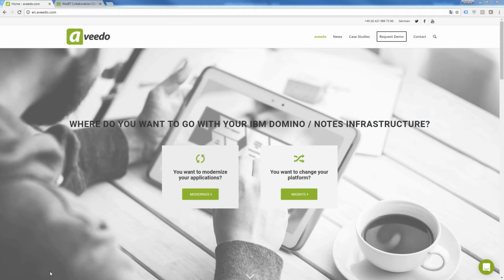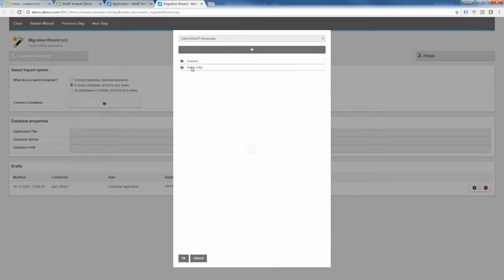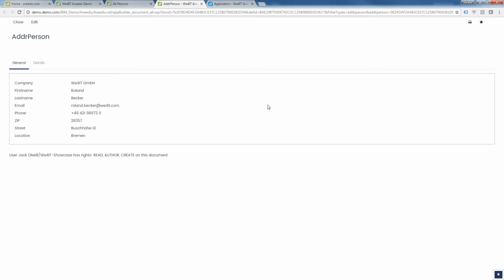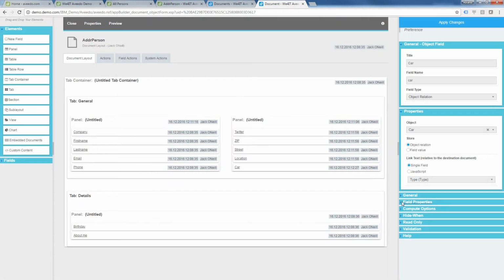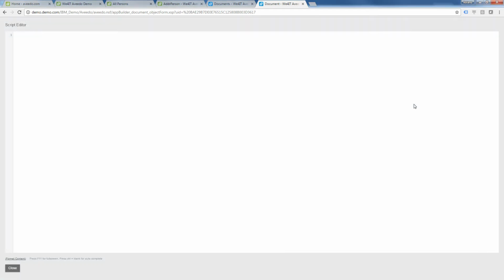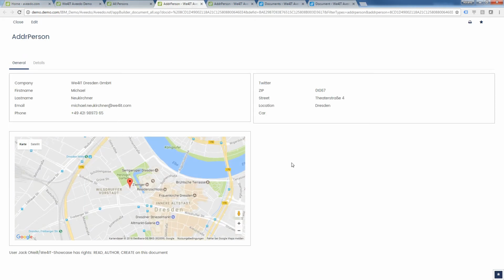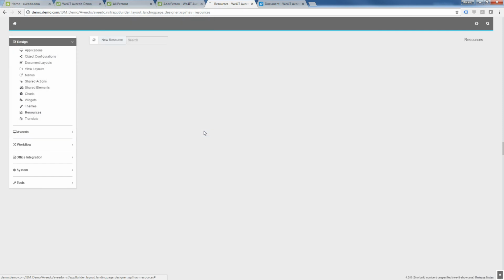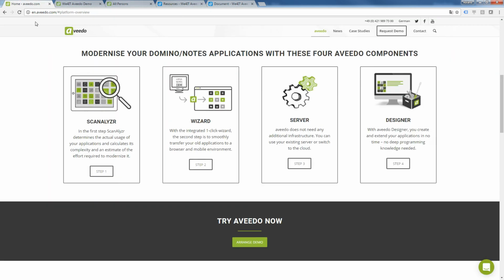Aveedo 4.0 - Watson Twitter Google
Aveedo 4.0 has a couple of new powerful features. This live demo shows you how to migrate two Notes applications to Aveedo with a couple of clicks, and how easy it is to connect and enhance these applications with Aveedo. During the demo we will add a Twitter stream and Google Maps to the app and we will connect IBM Watson's Toneanalyzer to get Watsons view on the content inside the "About Me" text field. This is a realtime live demo with no cuts or edits and yet it still only takes 12 minutes to do all of this with Aveedo. Work smarter, not harder!